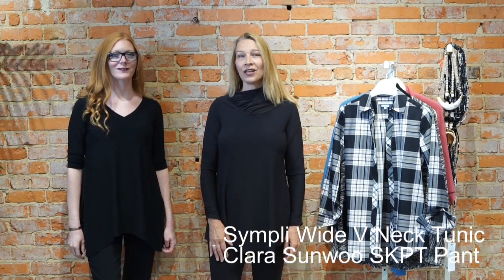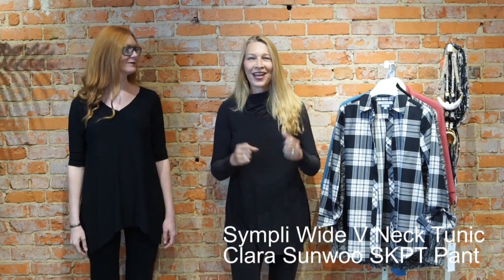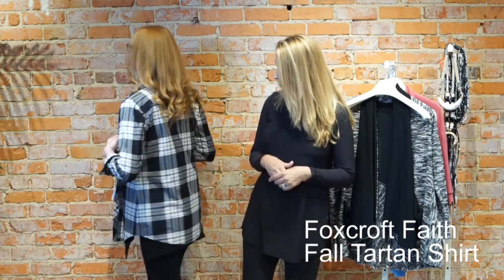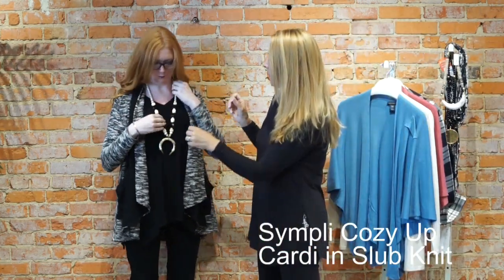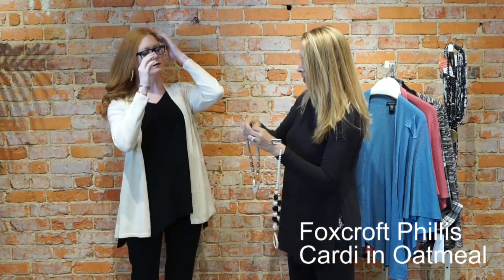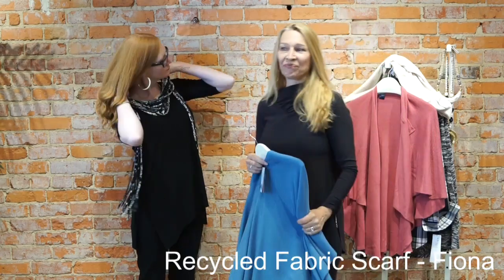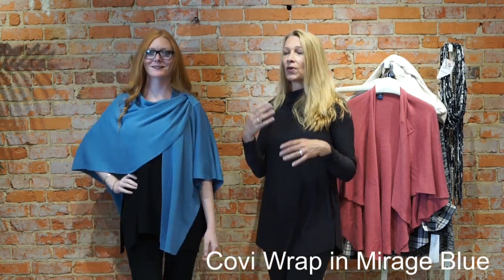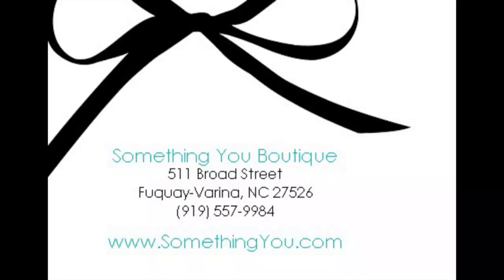How To Layer on a Basic Shell - Something You Boutique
Carol and Erin show you how to change on basic look in many ways as they showcase new arrivals!  or in store at
Something You